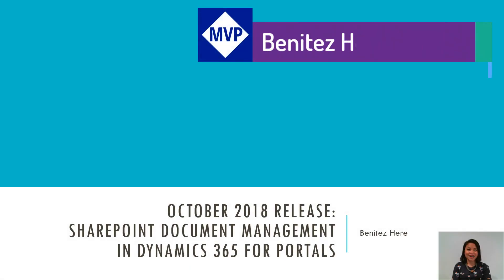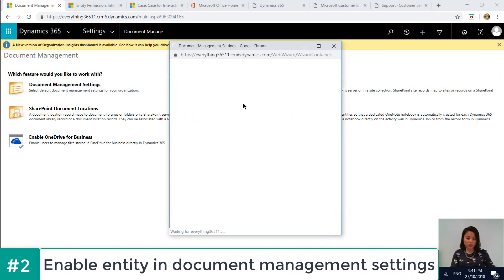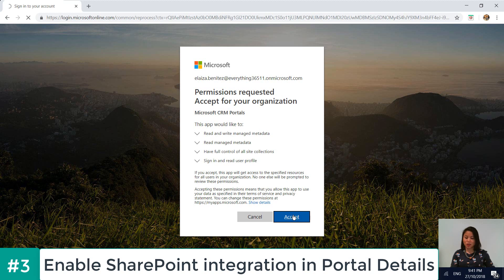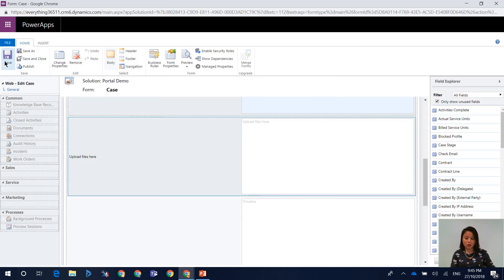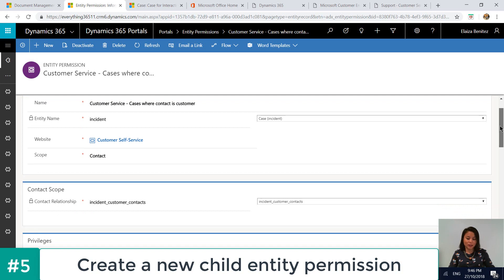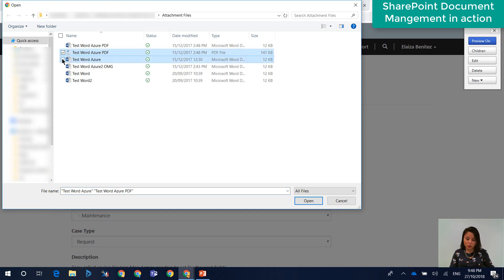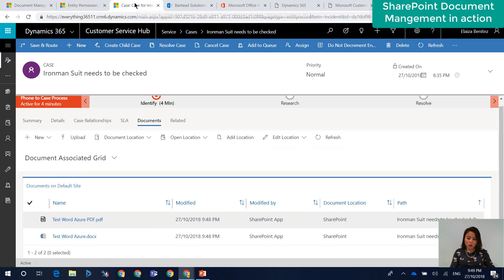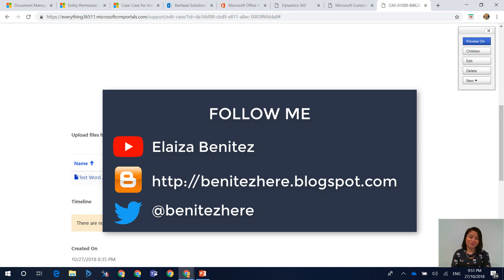Enabling SharePoint Document Management for Dynamics 365 for Portals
In this vlog I show you SharePoint Document Management in action. Yes, it's back! Get excited!